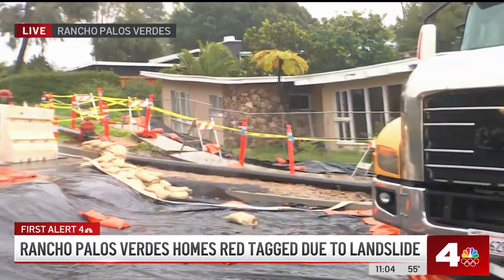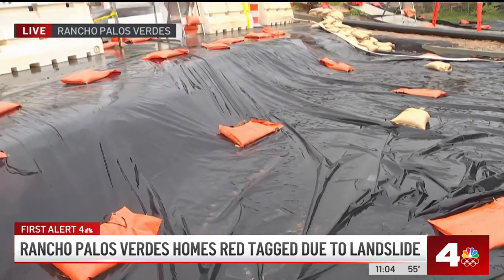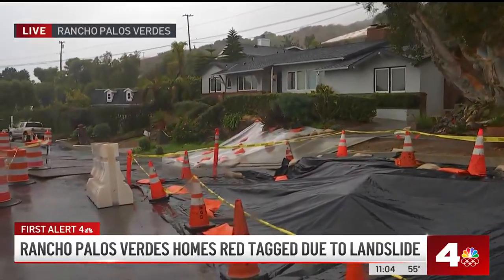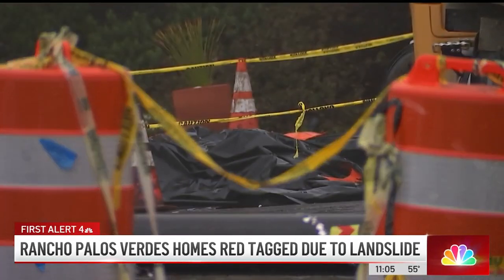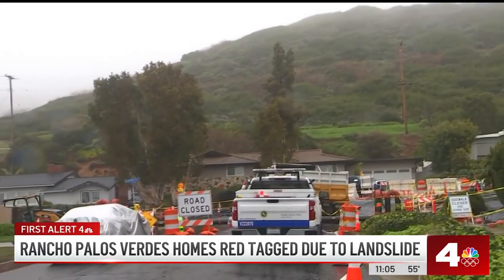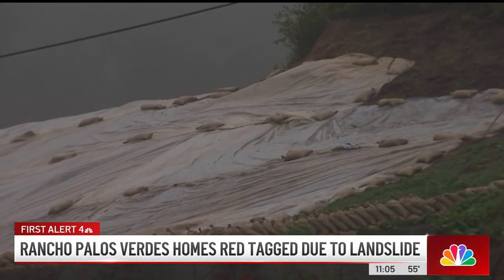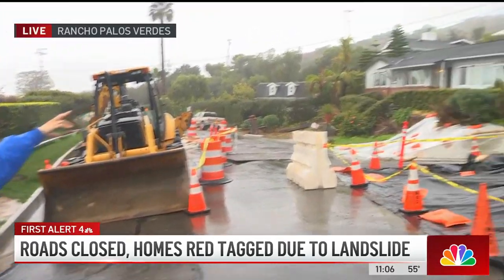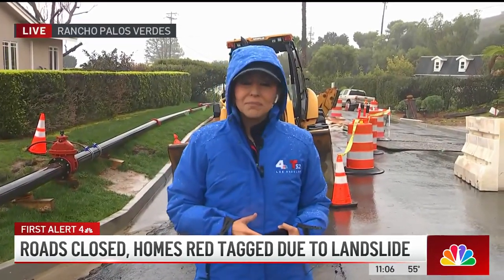Rancho Palos Verdes homes red-tagged due to slide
A storm raises fears of more landslides. Annette Arreola reports for the NBC4 News at 11 a.m. on Monday Feb. 19, 2024.